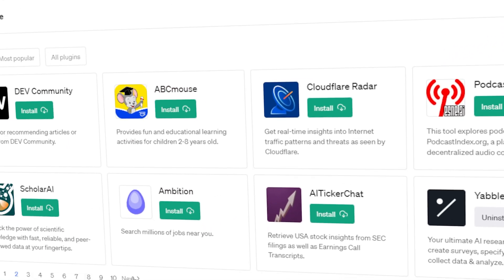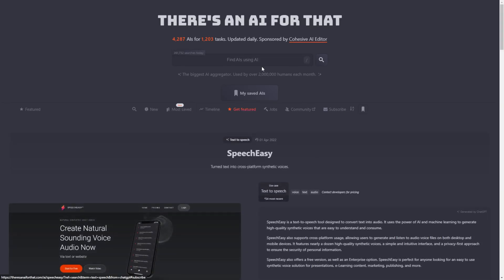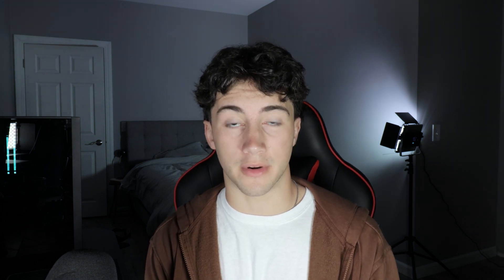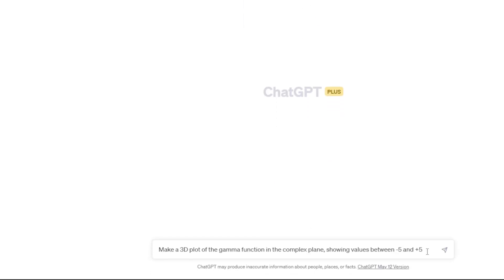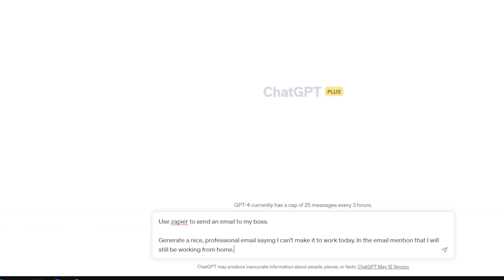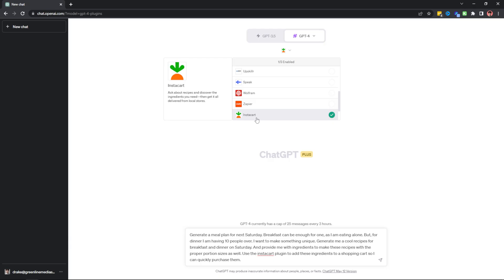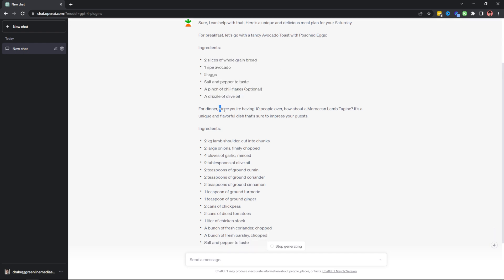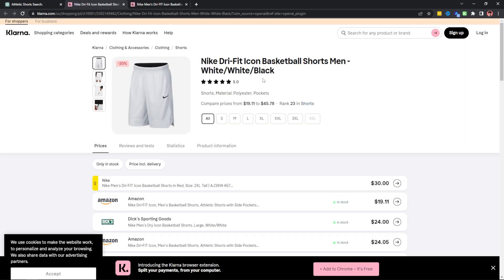7 Mind-Blowing ChatGPT Plugins for 2023! (NEW Plugins!) 💻✨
Get ready to discover the latest and greatest additions to ChatGPT, the revolutionary AI language model. With these NEW plugins, your ChatGPT experience is about to reach new heights! From enhanced productivity to seamless integration with your favorite tools, these plugins will transform the way you interact with ChatGPT. Whether you're a content creator, a student, or a professional, these ChatGPT plugins have something for everyone.

⌚Chapters:
0:00 - NEW ChatGPT Plug-ins
0:28 - Find Any AI Tool
1:29 - Create Diagrams in ChatGPT
2:34 - See Insights for YouTube Videos
3:40 - Use Complex Computations and Data
4:49 - Connect 5,000+ Apps to ChatGPT
6:32 - Create a Recipe List in 30 Seconds
8:42 - Find Best Clothing Deals in Seconds
9:40 - Final Thoughts on ChatGPT Plugins